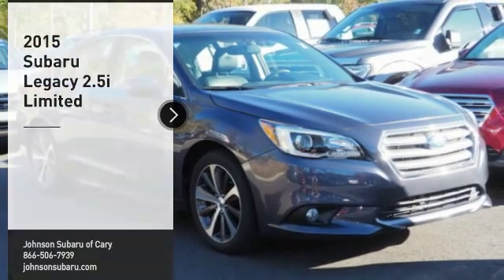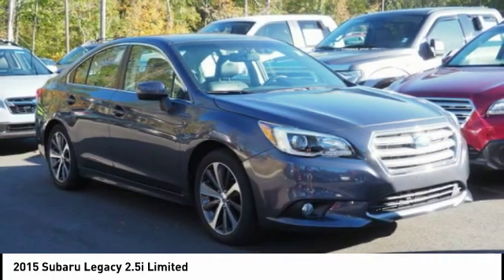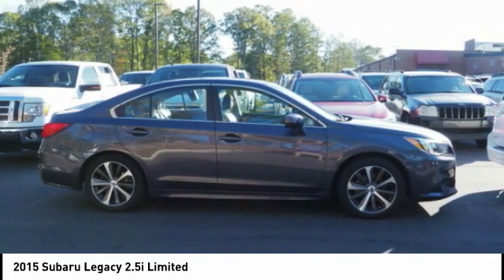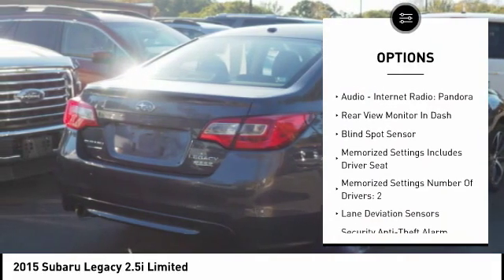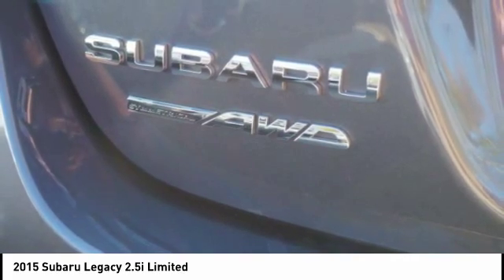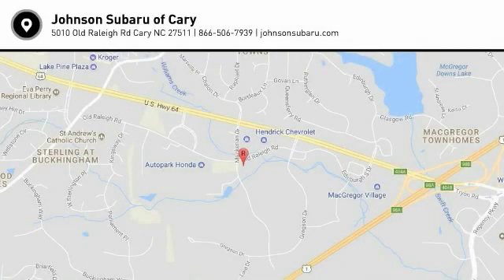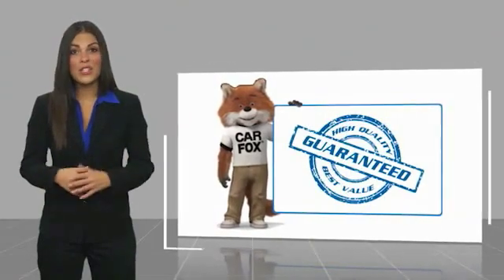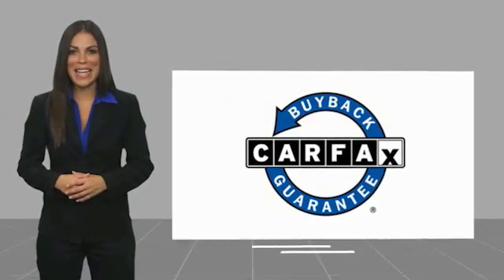2015 Subaru Legacy for sale in Cary NC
2015 Subaru Legacy for sale in Cary NC - Stock # SB30581A
Year: 2015
Address:
5010 Old Raleigh Rd